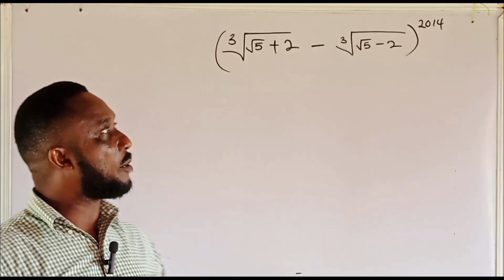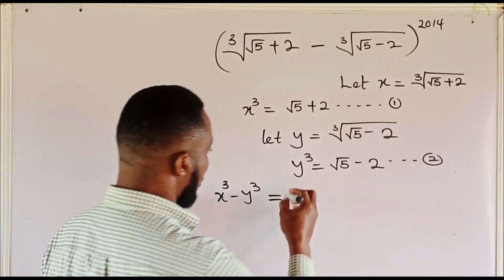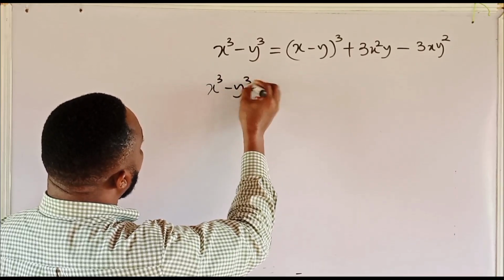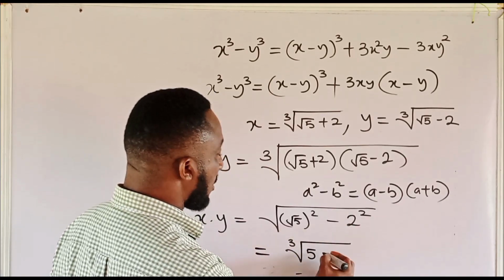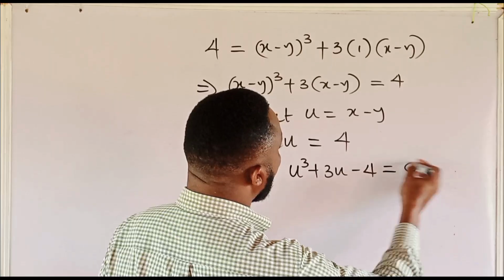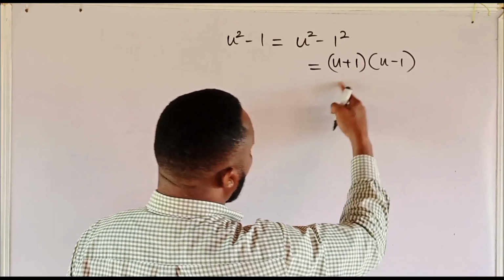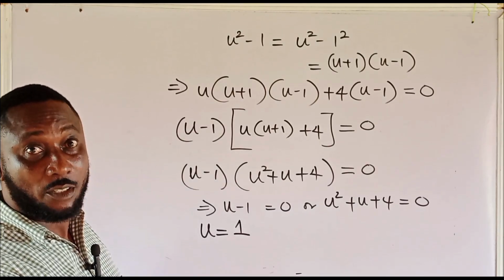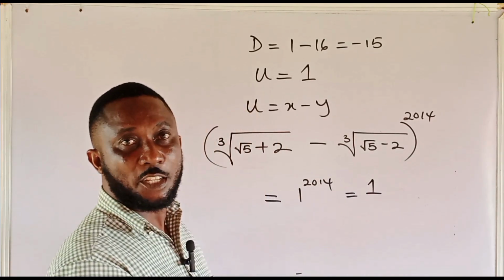Harvard University | Concocted Radicals | Algebra | Cubic Equation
In this video,we shall explore the solution of a nested radical using substitution and Algebraic identities/formulas..The solution presented in this video is very simple and straightforward which is useful for students preparing for Math competition such as the Math Olympiad and entrance examination to ivy League universities.